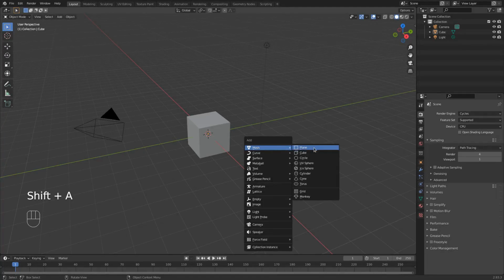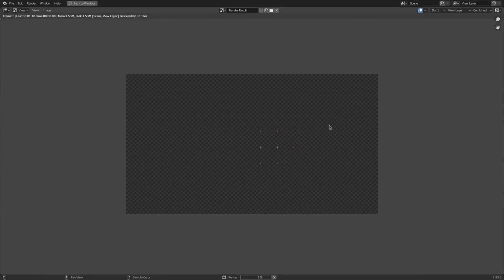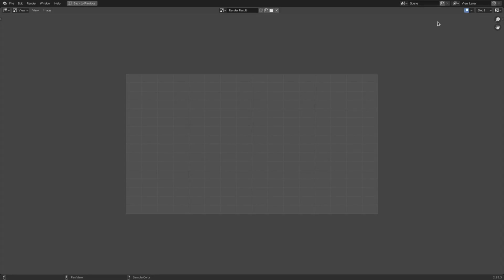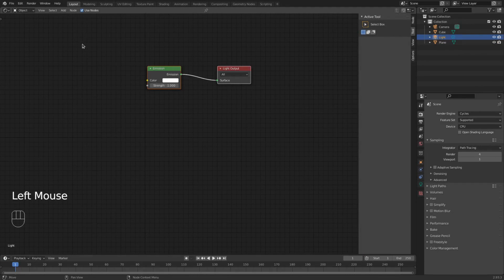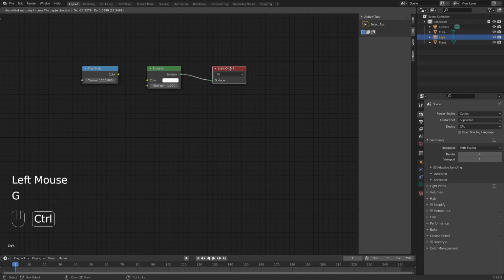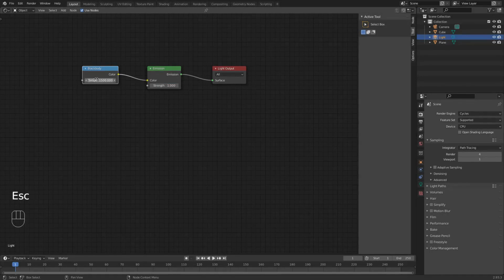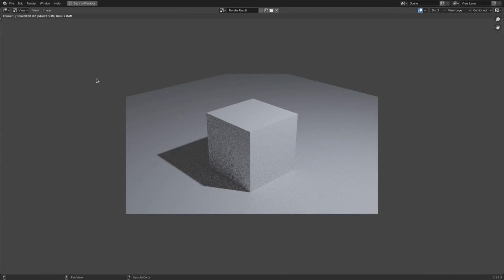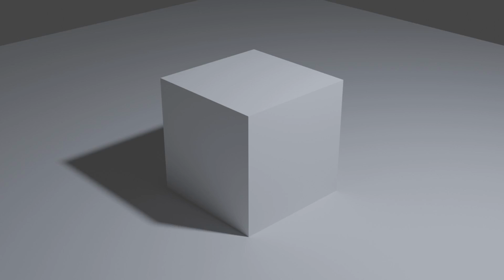[Blender 2.93] Beginner blackbody soft lights